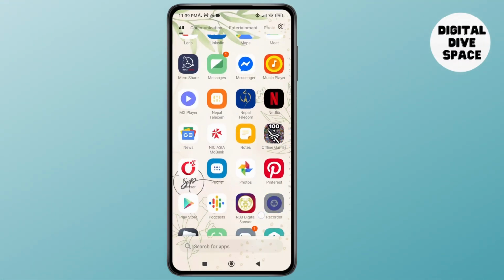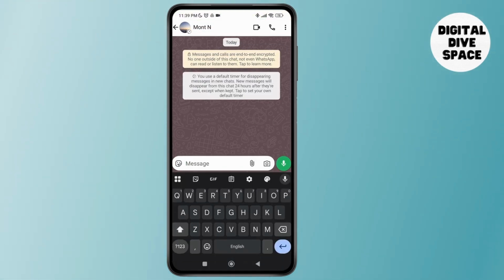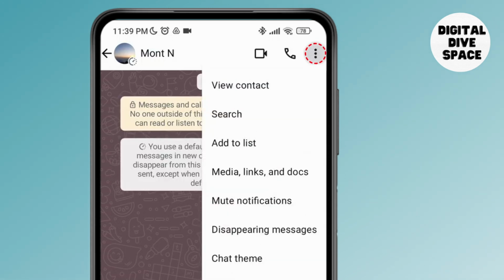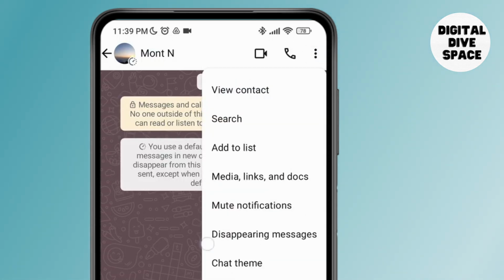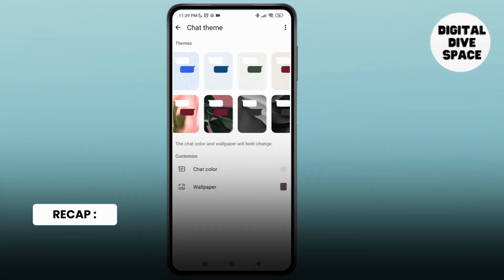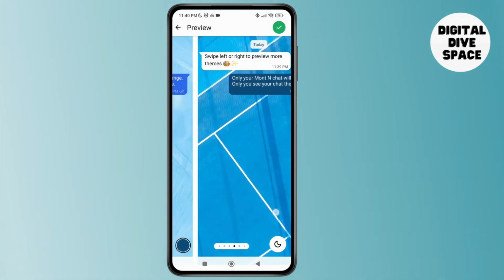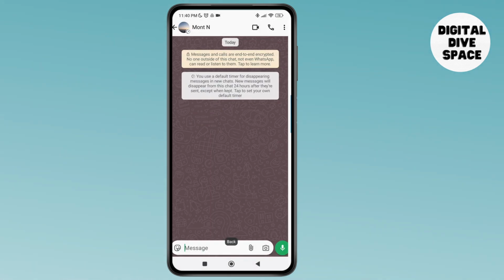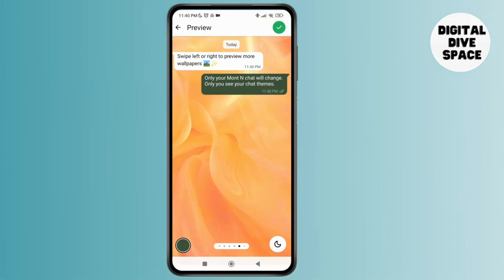How to Change Wallpaper for Individual Chats on WhatsApp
Welcome to our step-by-step guide on "How to Change Wallpaper for Individual Chats on WhatsApp"! If you want to personalize your WhatsApp chats by setting different wallpapers for each conversation, this video is for you. We’ll walk you through the process of changing chat wallpapers for individual contacts, customizing backgrounds, and troubleshooting common issues. Whether you’re using WhatsApp on Android or iPhone, these simple steps will help you make your chats look more unique!

In this video, you’ll learn:

How to change WhatsApp chat wallpaper for individual contacts

How to set different wallpapers for different chats in WhatsApp

How to change WhatsApp background on Android and iPhone

How to use dark mode wallpapers in WhatsApp

How to reset or remove chat wallpapers in WhatsApp

How to troubleshoot wallpaper issues in WhatsApp